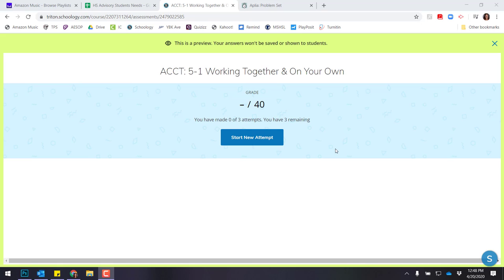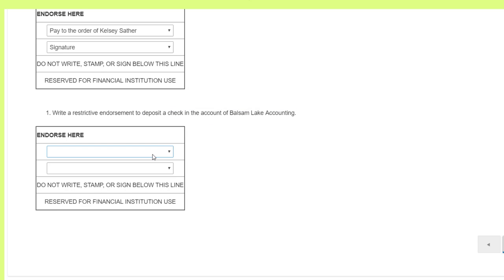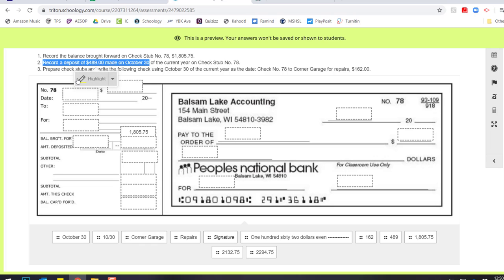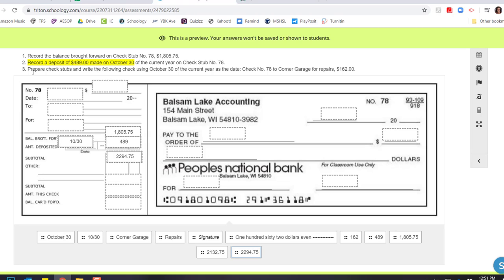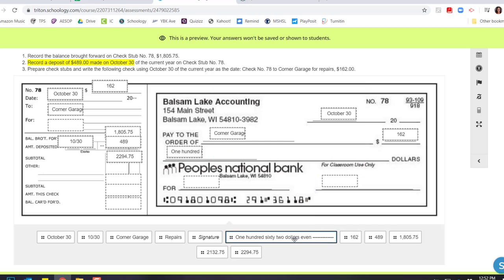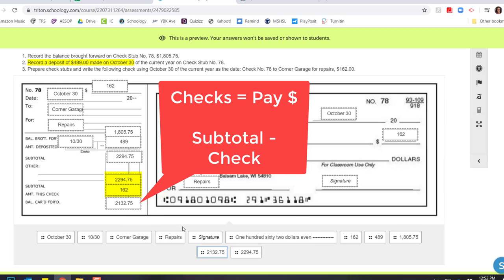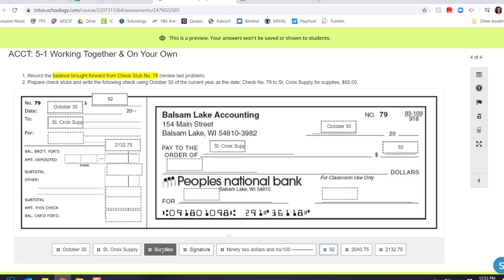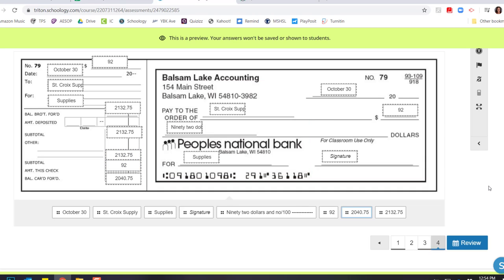Accounting- 5-1 Working Together and On Your Own